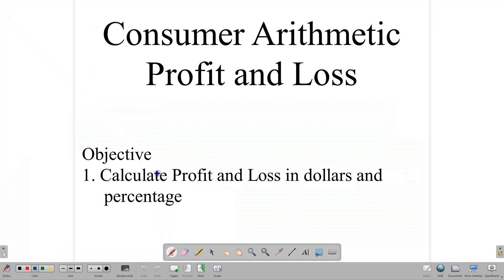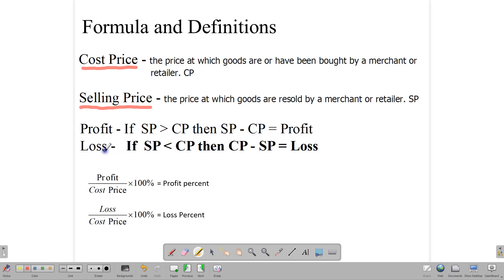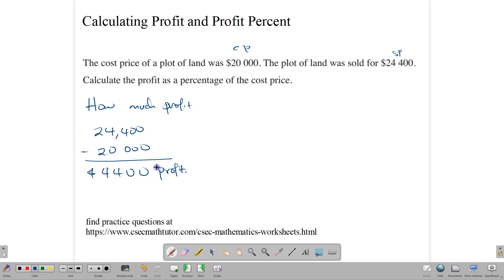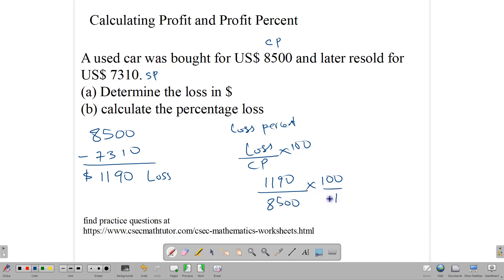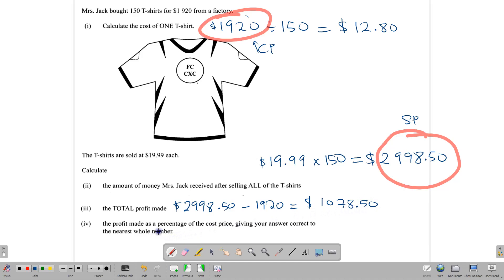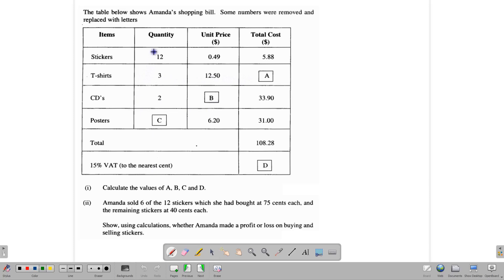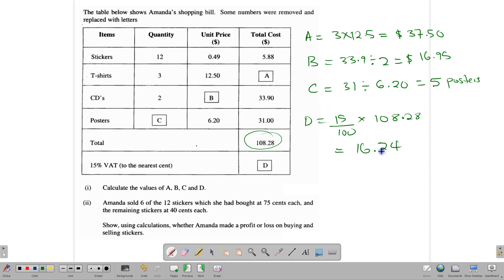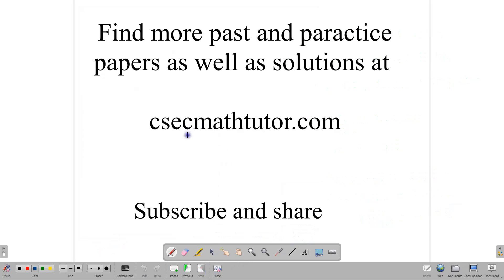Profit and Loss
Calculate profit, loss, profit percent and loss percent